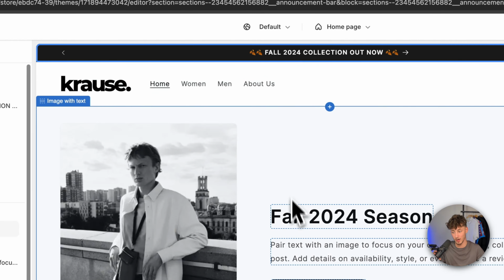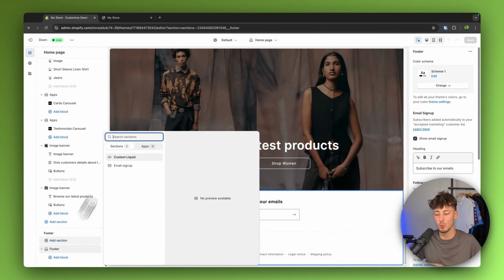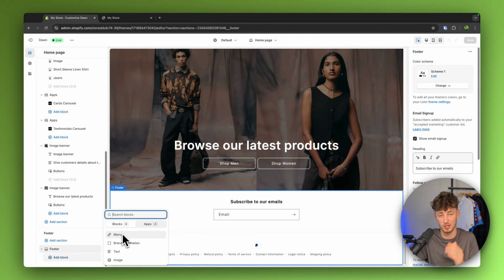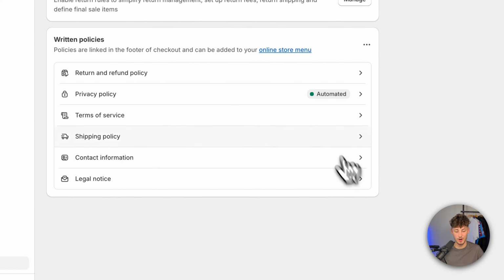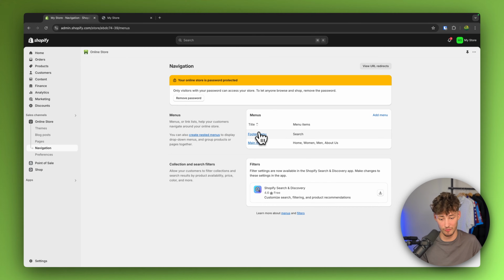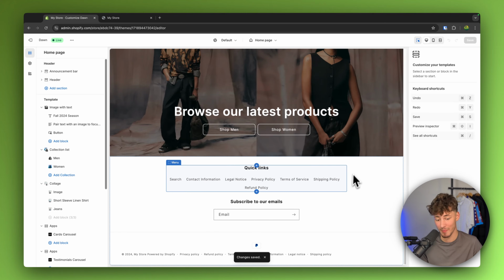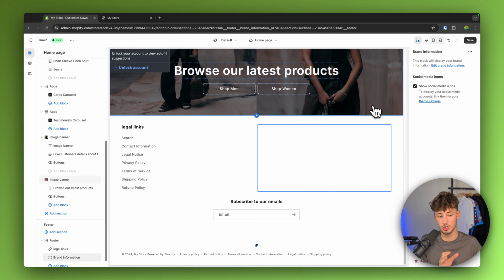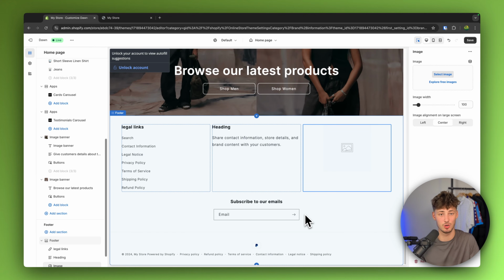How To Set Up Footer in Shopify (2026 Updated Tutorial)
Learn how to set up your footer in Shopify with this updated tutorial for 2026. Discover how to edit and customize your footer design in the Shopify dawn theme. Perfect for Shopify beginners!